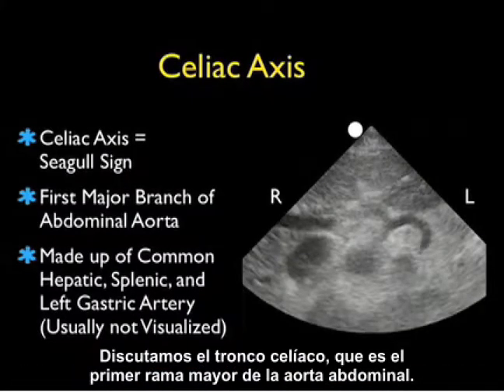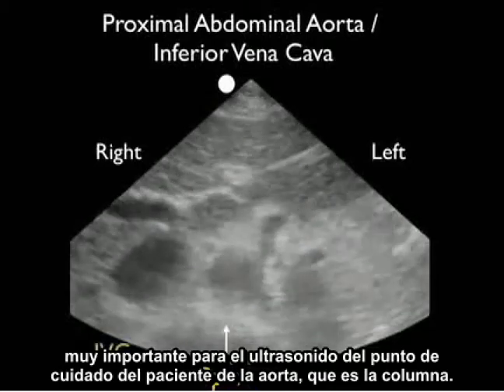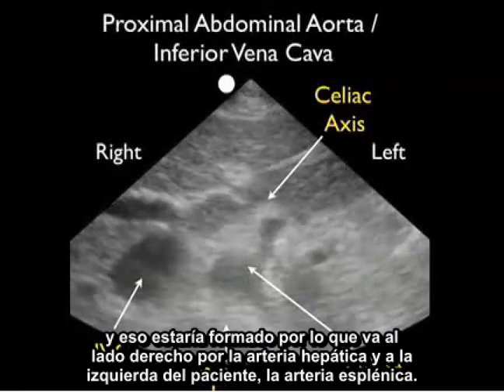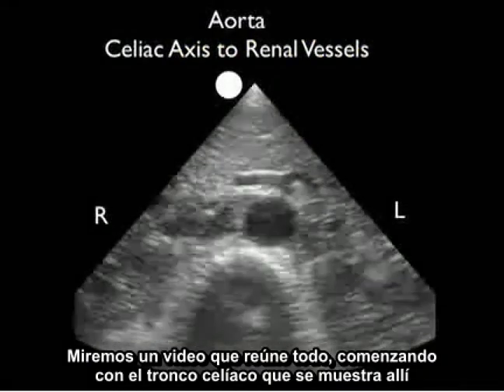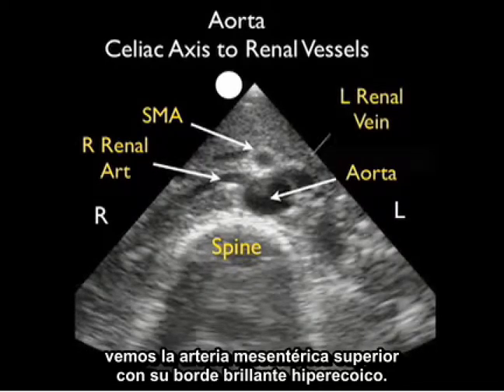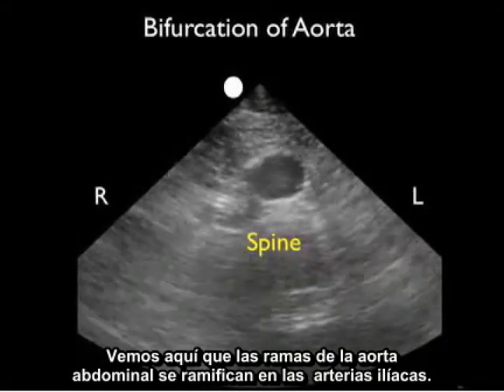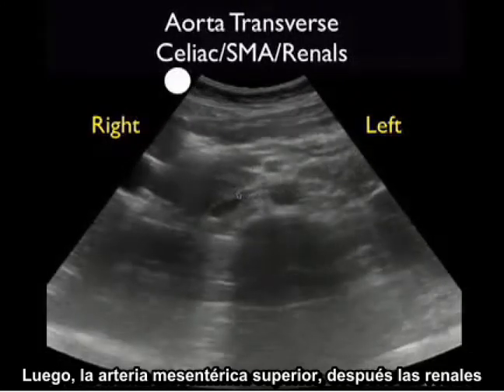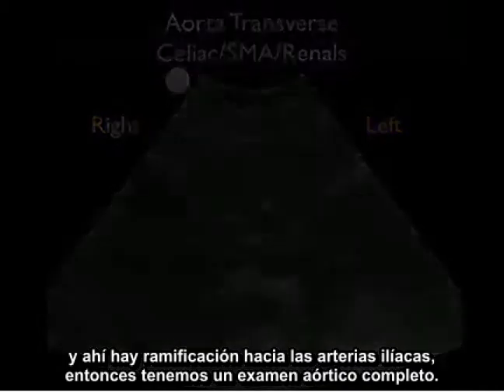Procedimiento para realizar ecografías del área abdominal - Estudios de casos de la aorta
Visite para más videos como estos.

Este vídeo supone una introducción al uso de ecografías en la evaluación de la aorta abdominal

Para disponer de una biblioteca más completa y portátil, por favor, descargue la aplicación SonoAcess™ iPhone® desde